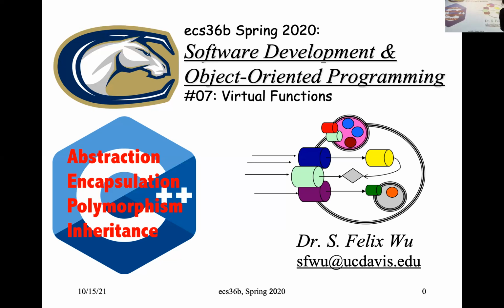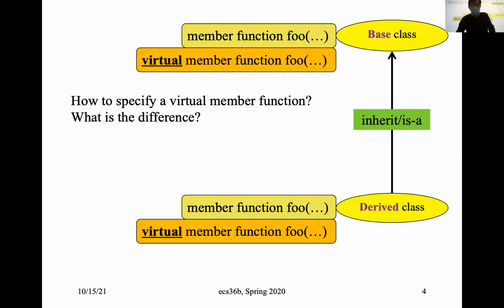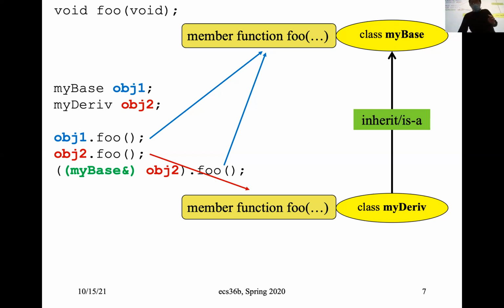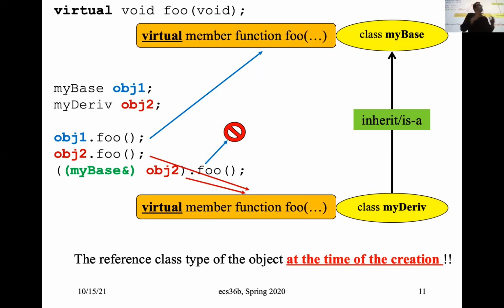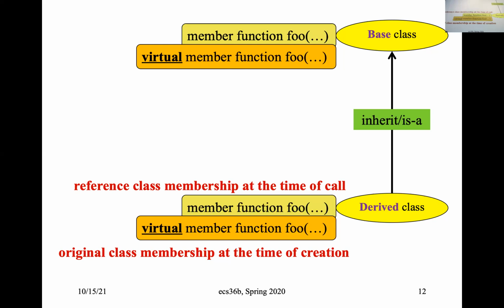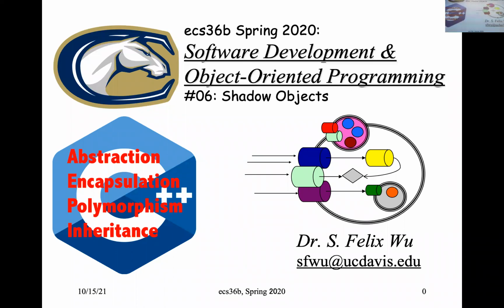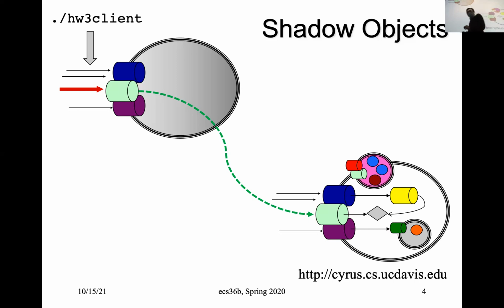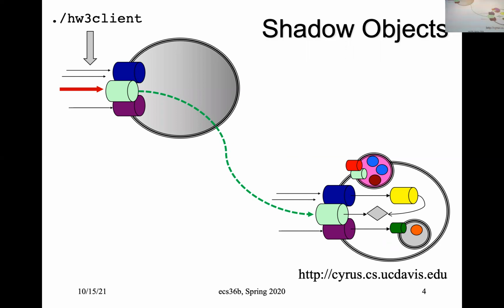ecs36b f2021 Lecture #10 10/15/2021